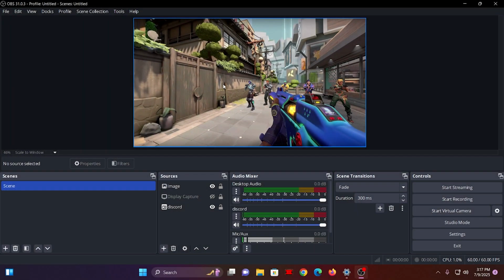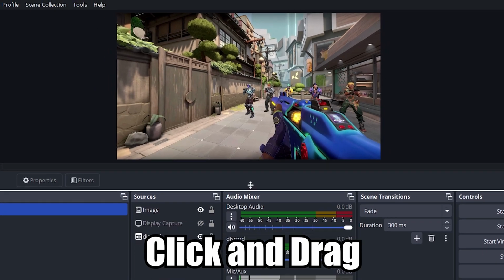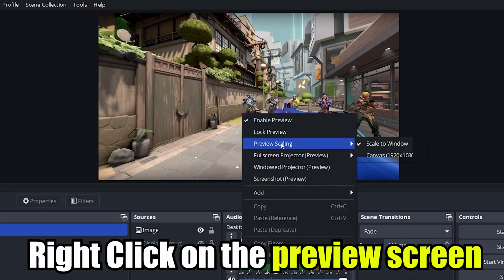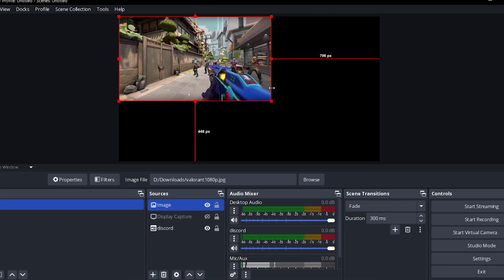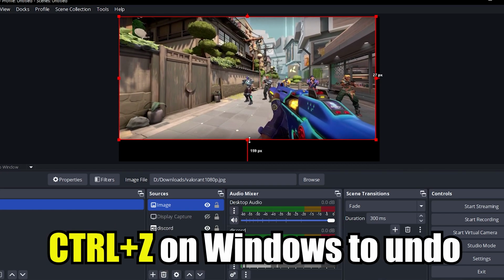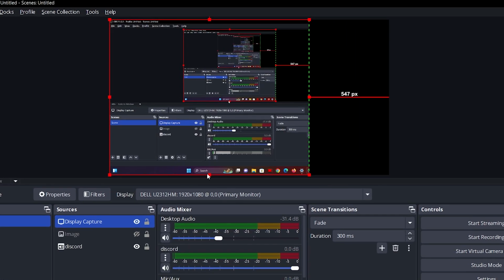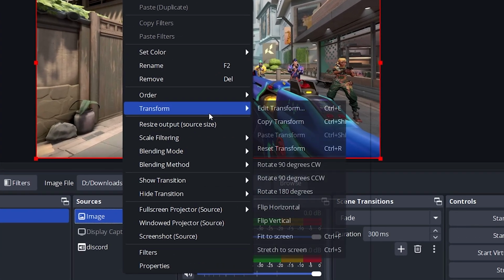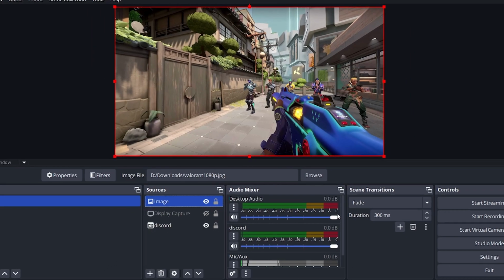How To Fix Game Capture Black Screen OBS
How To Change OBS SCREEN Size (2025 Guide)

How to change screen size in OBS – this step-by-step tutorial will show you exactly how to resize your screen, fix black bars, crop your display, and adjust your video resolution for recording or streaming. Whether you’re new to OBS or struggling with the wrong screen size, this guide will make it simple and easy.

OBS is one of the most powerful tools for recording and streaming, but one of the most common issues beginners face is the screen not fitting properly. You might see black bars, your gameplay might look stretched, or your video isn’t filling the whole screen. Don’t worry — this video will fix all of that.

✅ Here’s what you’ll learn in this guide:
– How to resize your display capture or game capture in OBS
– How to fit your screen properly (no black bars or cut-off areas)
– How to crop and adjust screen size with hotkeys
– How to scale your video to the correct aspect ratio
– How to fix stretched or zoomed-in gameplay
– How to set the right Base (Canvas) Resolution and Output (Scaled) Resolution
– How to make your recordings and streams look professional

🔥 Why screen size matters in OBS:
If your screen isn’t set correctly, your audience will either see black borders, stretched gameplay, or poor quality. Properly setting the screen size means your recording or stream will look sharp, centered, and professional. This is especially important if you’re uploading to YouTube or streaming on Twitch, where viewers expect full-screen video.

📌 Covered in this video:
– How to quickly fit your screen with “Fit to Screen” and “Stretch to Screen” options
– How to manually resize and crop sources
– How to adjust aspect ratio for widescreen (16:9), ultrawide (21:9), or vertical (9:16) formats
– How to use OBS Transform settings (Position, Alignment, Size)
– Best Base and Output resolution settings for YouTube, Twitch, and recording
– Common fixes if OBS is showing black bars or cutting off your display

🎮 Perfect for:
– Gamers recording or streaming on YouTube and Twitch
– Beginners setting up OBS for the first time
– Anyone who wants professional-looking screen captures
– Content creators making tutorials or presentations

⚡ Examples where this helps:
– Recording gameplay like Fortnite, Minecraft, Valorant, Roblox, GTA 5, CS2, Apex Legends
– Streaming to Twitch or YouTube with the correct aspect ratio
– Recording tutorials or guides where the whole desktop must be visible
– Fixing black bars on ultrawide or laptop screens

📈 Why this guide is important:
Many people give up on OBS because their screen looks wrong. The good news is that fixing screen size is easy once you know the right settings. By following this video, you’ll learn how to adjust everything — from simple drag-to-resize to advanced resolution settings — so your videos always look clean and full screen.

💡 Extra tips included in this tutorial:
– Best resolution to choose for 720p and 1080p recordings
– How to use 16:9 aspect ratio for YouTube
– How to record vertical 9:16 for TikTok and Shorts in OBS
– How to avoid blurry or pixelated recordings by scaling correctly
– Quick hotkeys to reset or resize your screen instantly

This is the most updated OBS screen size guide for 2025. Learn how to resize, crop, and scale your screen properly in OBS to make your recordings and streams look professional.